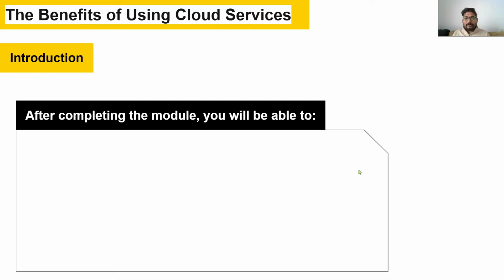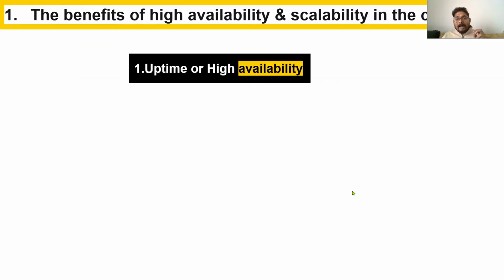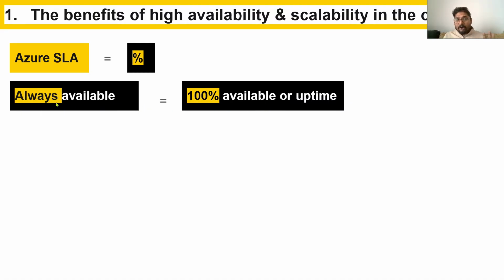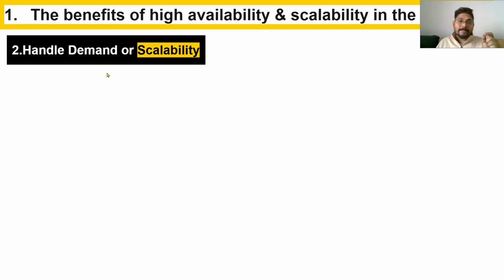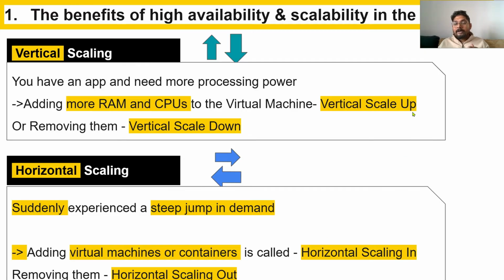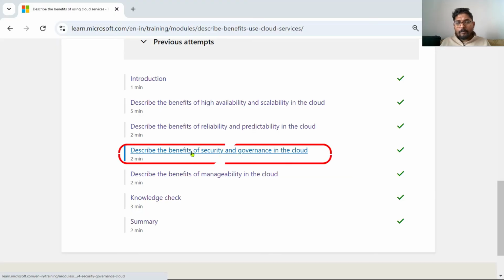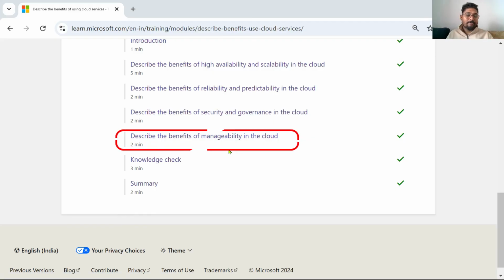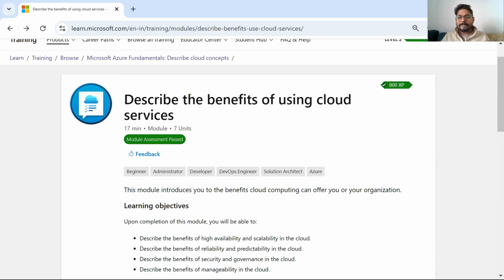Module 2: Describe the Benefits of Using Cloud Services| Exam AZ-900: Microsoft Azure Fundamentals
In this video, dive into Module 2 of the AZ-900 certification and learn about the key benefits of using Azure cloud services. Understand how high availability, scalability, reliability, and manageability empower organizations to streamline operations and drive innovation. Discover how Azure ensures advanced security and governance to protect data while maintaining compliance. This tutorial simplifies complex concepts, preparing you for success in the Microsoft Azure Fundamentals certification journey.

Timestamp and Topics
00:00 Introduction
01:02 Describe the benefits of high availability and scalability in the cloud
14:40 Describe the benefits of reliability and predictability in the cloud
17:18 Describe the benefits of security and governance in the cloud
21:06 Describe the benefits of manageability in the cloud
22:22 Knowledge Check